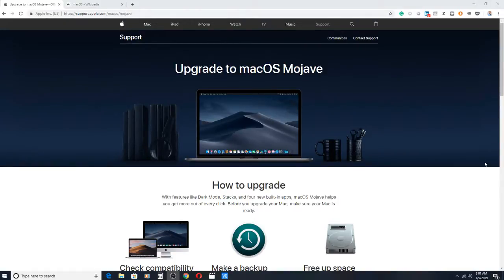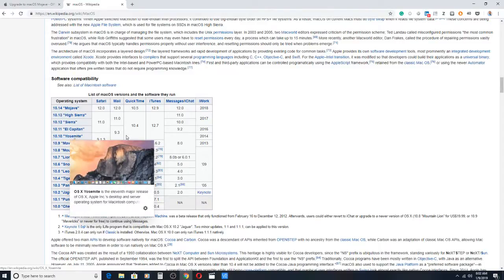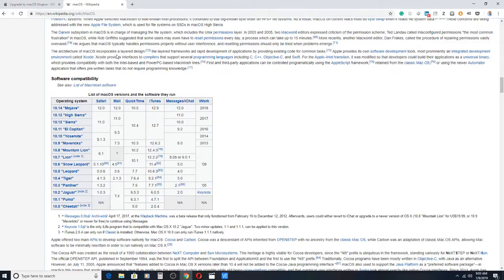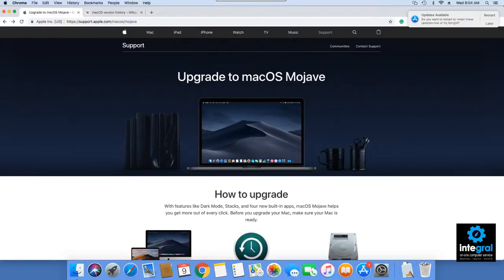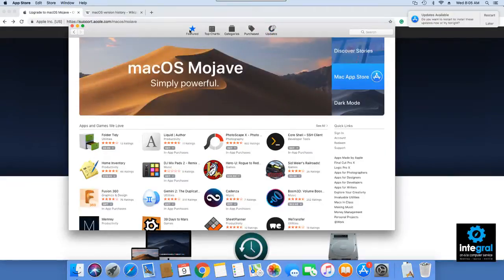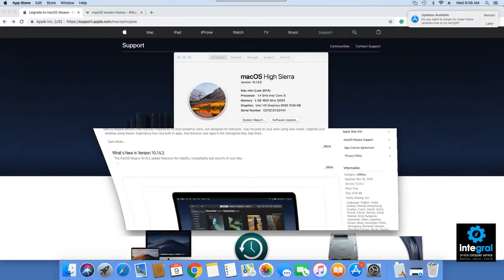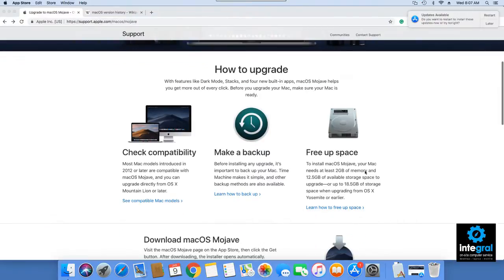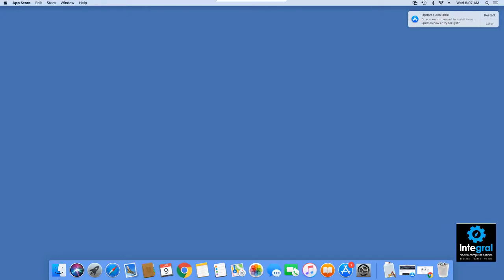How to Make Sure Your Mac is Up To Date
One of the deadly sins that most Macintosh users make is not updating their Mac.  If you don't update your Mac, you run the risk of having a buggy Macintosh operating system along with making your computer vulnerable to computer hackers and viruses (yes, Macs can get viruses.  Not sure how to update your Mac?  This video will help.

We love sharing computer tips & tech tricks everyone should know! Need computer help or tech support? These guys can help with any tech problem. They've read all the manuals and they want to make technology fun and exciting for you.